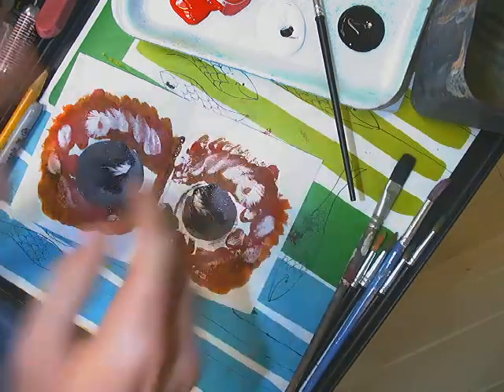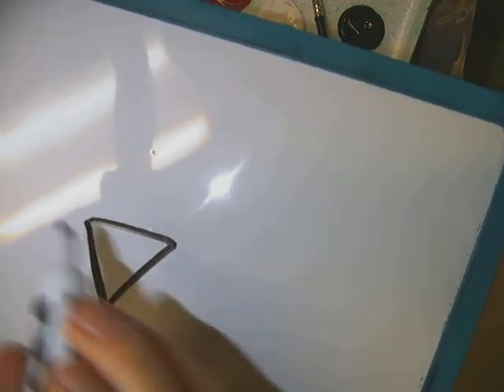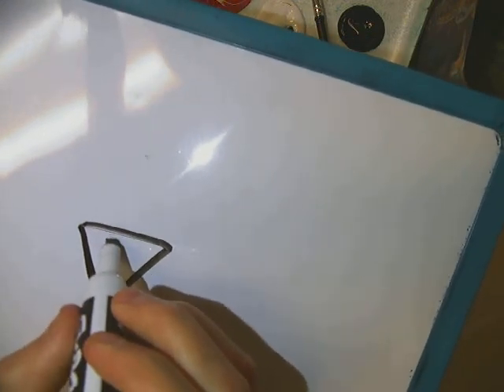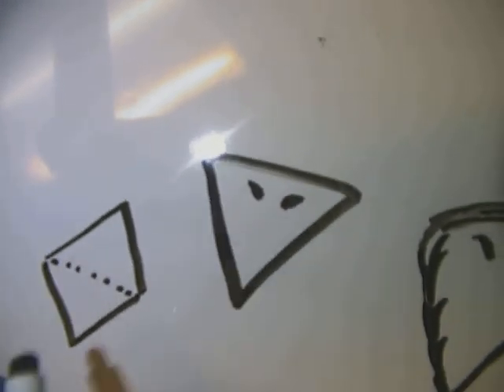OWL PROJECT: Symmetry, Texture, Multi-Media...It's a HOOT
Mr. Gove shows you so many techniques and tips for making an owl project. You can use collage, drawing, painting, printmaking, and more- you're the boss and can decide which techniques you want to try and use in your project, or maybe even try them all! I can't wait to see what you come up with!